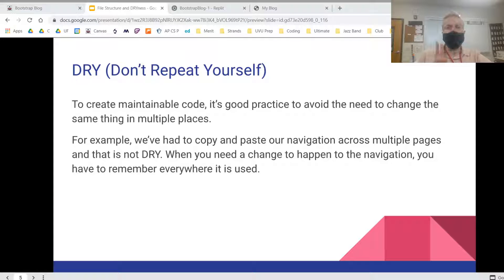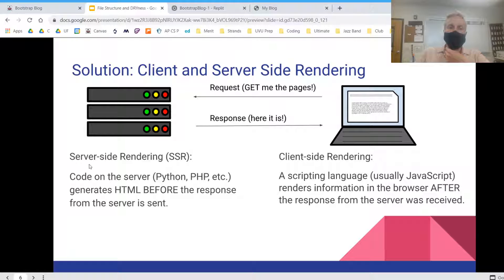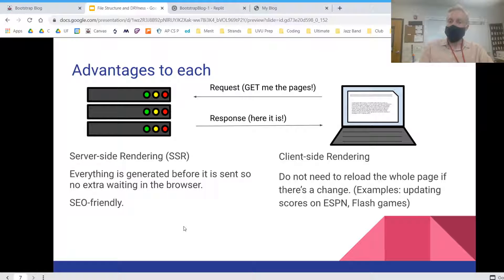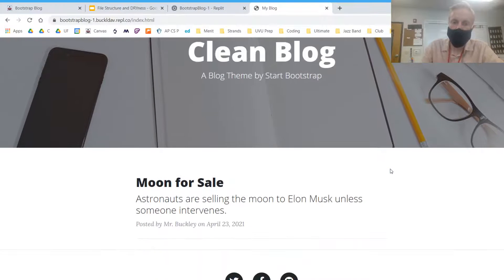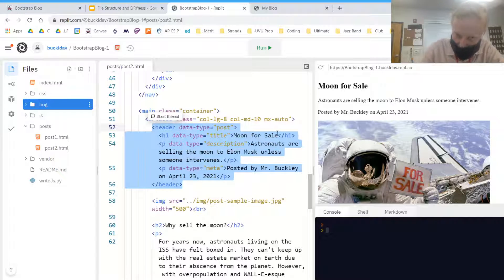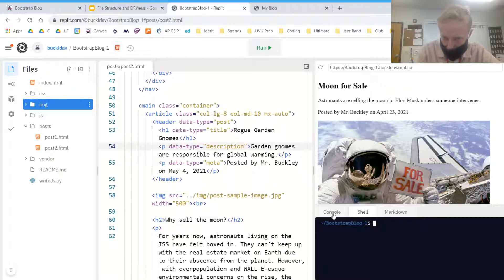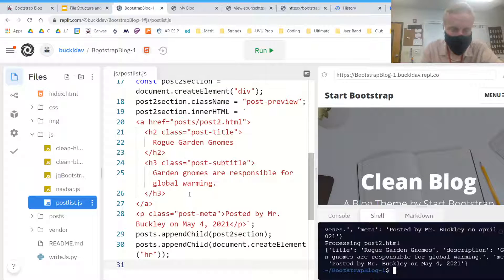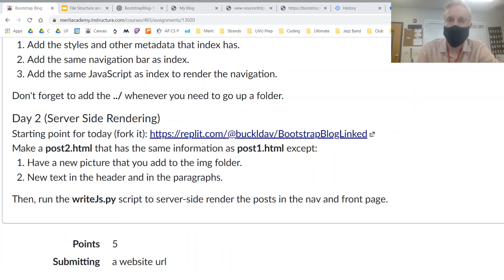Bootstrap Blog Part 2/2